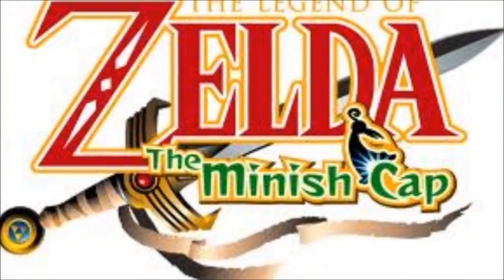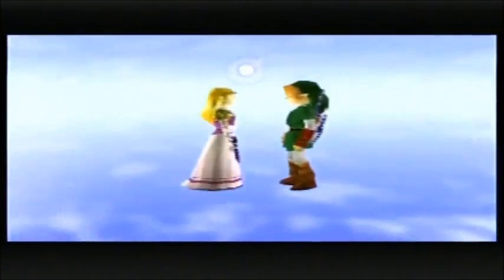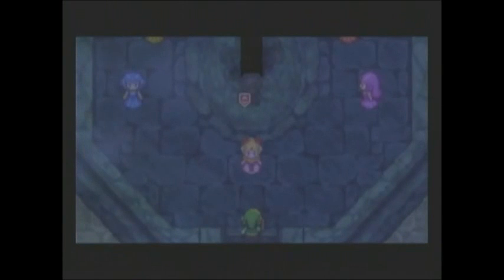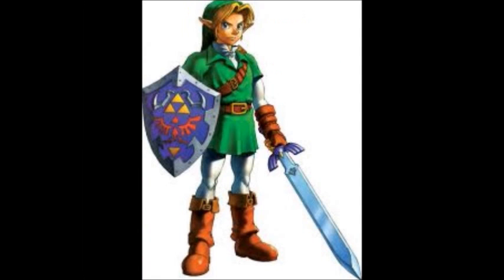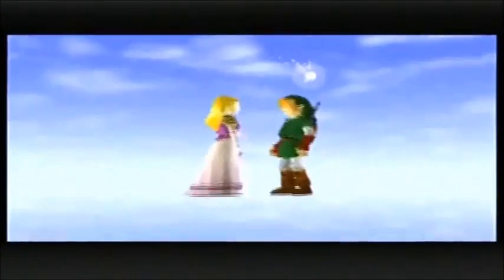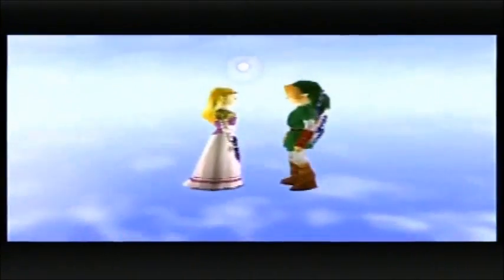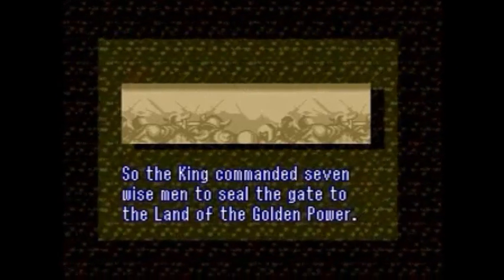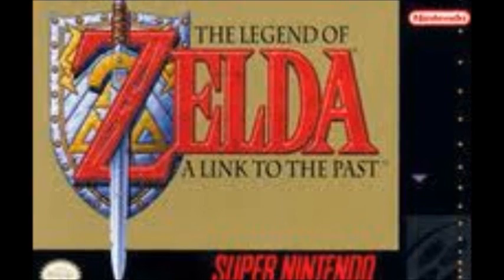Zelda Timeline: Finally Makes Sense! (Hyrule Historia)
Making sense of the confusing Zelda Timeline! Using Hyrule Historia to explain the official chronology.